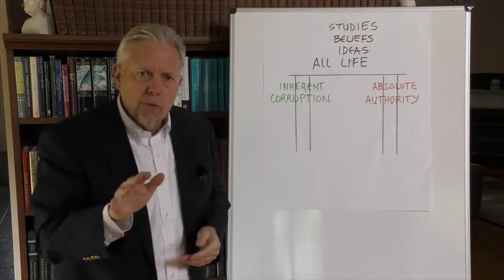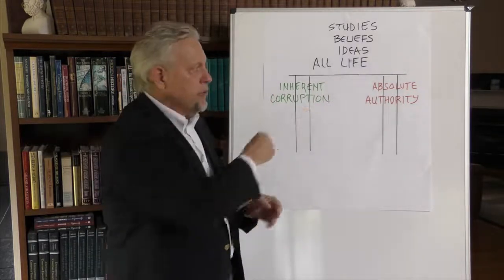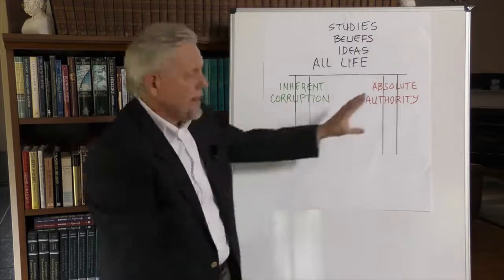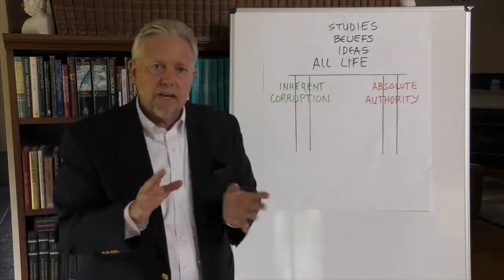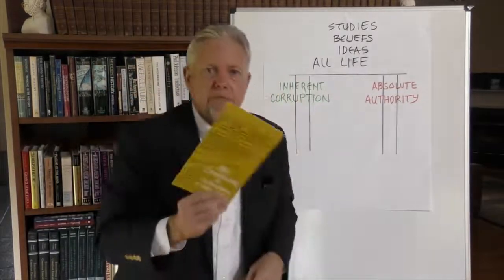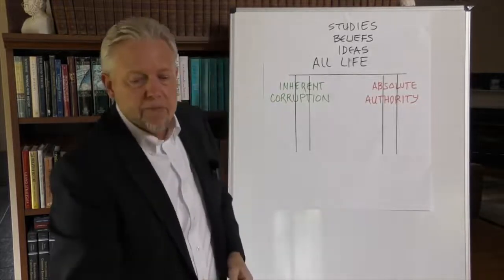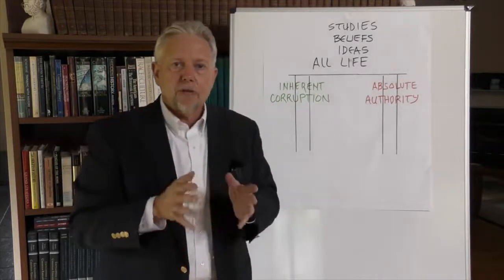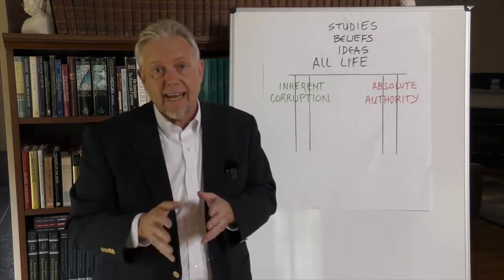Twin Pillars: "Humanity"